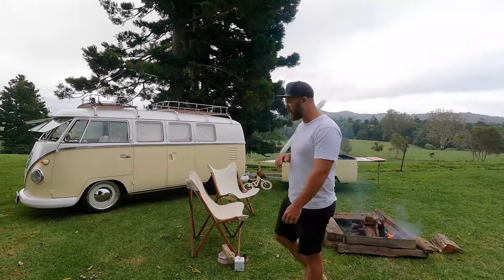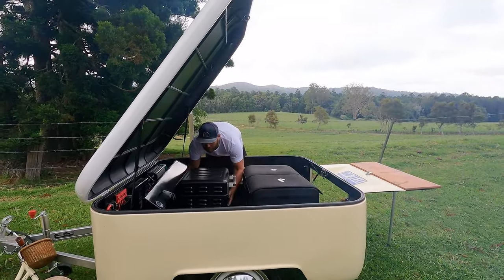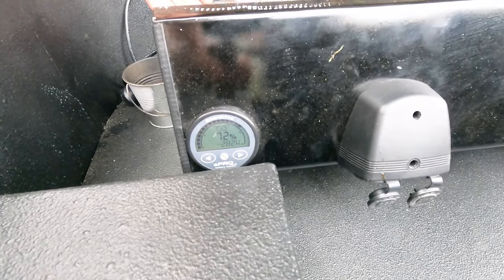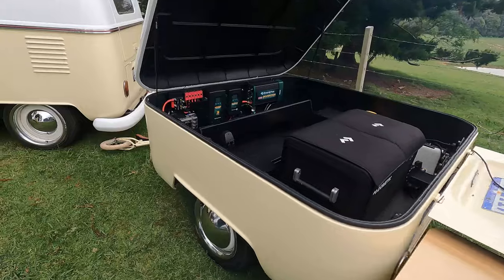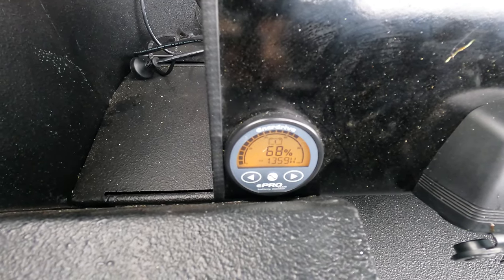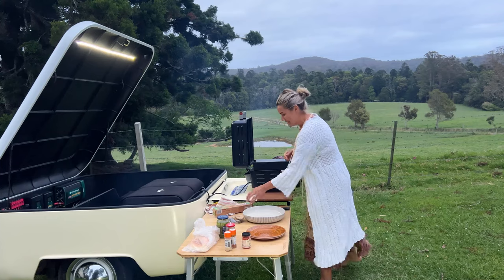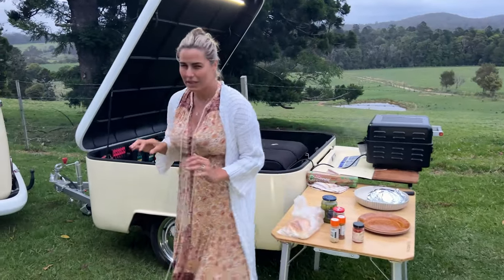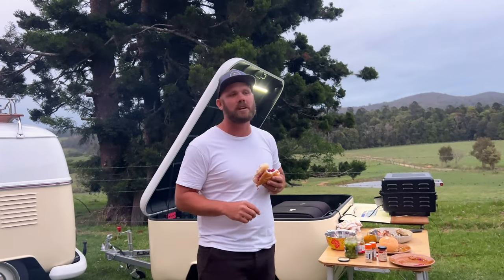Powering A Camping Smoker With An Enerdrive | Dometic Battery System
For more information on the Enerdrive battery system Riley’s Travels uses to power their camping smoker,

This stunning trailer renovated by The Slow Road was constructed with the goal of enabling off-grid living and cooking. As the family frequently cooks and with Kirianna set to publish her own cookbook in the coming year, they required a dependable and efficient power system for cooking while disconnected from the grid.

The family have installed a prewired board by Enerdrive | Dometic known as the e-System Board C, as well as a 200Ah Lithium Battery. This Enerdrive Battery System allows the use of large power drawing appliances off-grid including a camping smoker.

Kirianna and Lockie from Riley’s Travels walk us through some of their favourite recipes to cook whilst off-grid and how they do it using their Enerdrive Battery System. A portable camping smoker is used to make the ultimate pulled pork feast during a 4-hour cooking process. The camping smoker used little to no power pulling up to 285W when first plugged in and allows the family to cook large amounts of food that can be eaten over several days.

The Enerdrive Battery System allowed for the Fridge/Freezer, camping smoker, portable coffee machine and a strip light to be used all at the same time. With the power system starting at 72% battery, they started using a camping smoker to prepare the pulled pork. Whilst operating the other appliances the system consumed 100W of power with all appliances running simultaneously. After the 4-hour cooking process, the Enerdrive battery system dropped to 50% battery power, meaning more cooking could be done for breakfast the following day.

If you have any questions regarding an Enerdrive | Dometic Battery System, please do not hesitate to reach out to our team on 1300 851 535